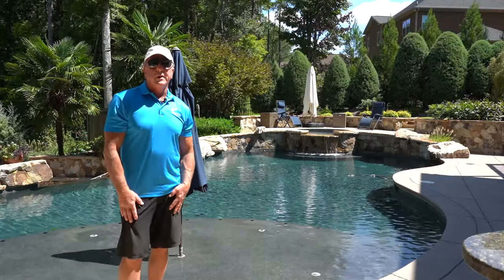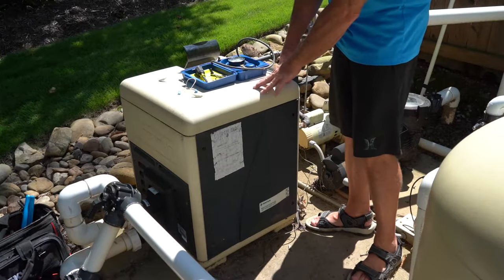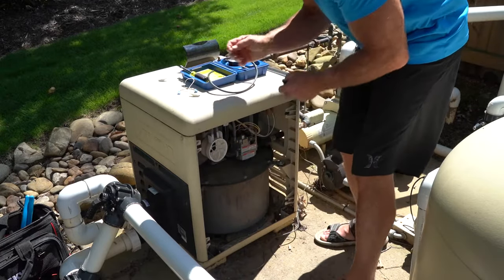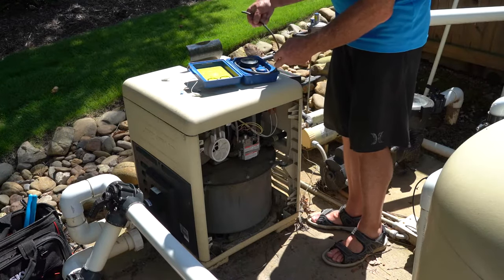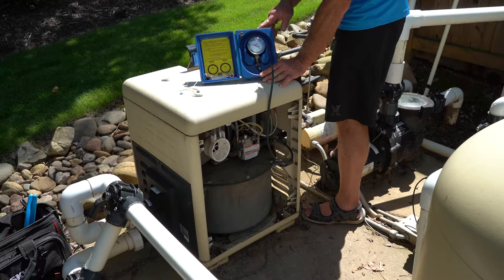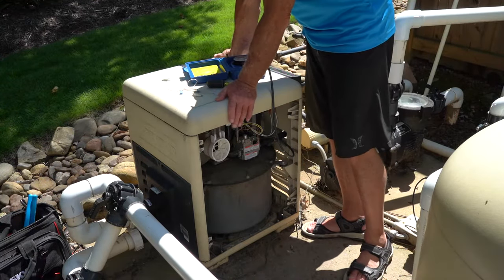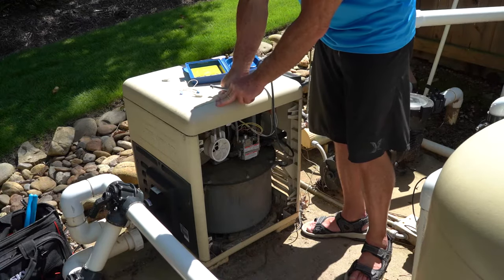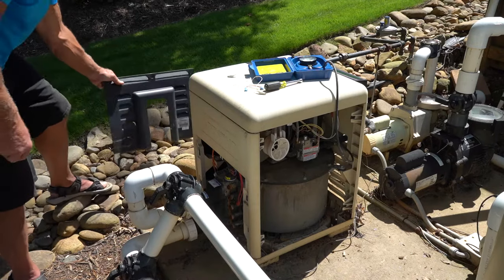MasterTemp Heater Fires for 5-10 sec 3x and shuts off Fix / Repair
If your MasterTemp pool heater only turns on for 5-10 seconds heres a quick simple fix, we hope this is helpful.